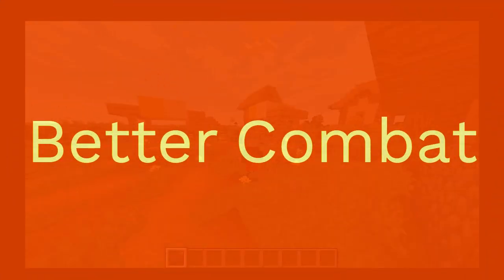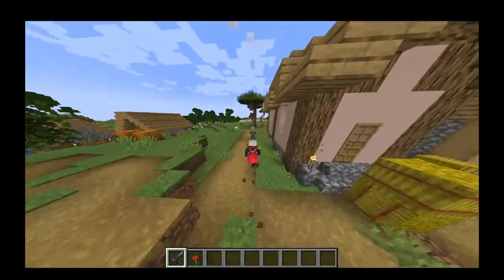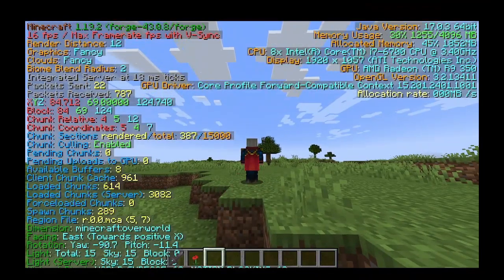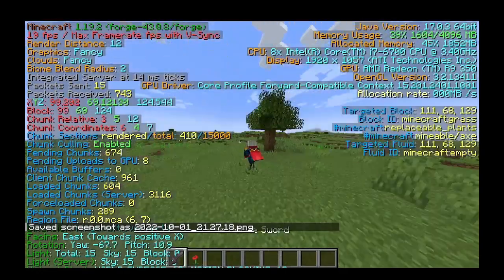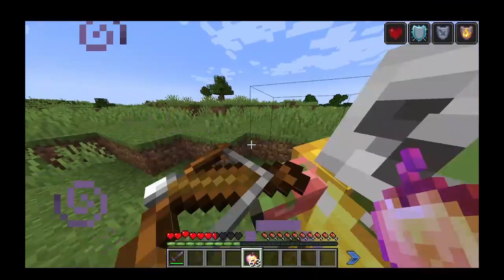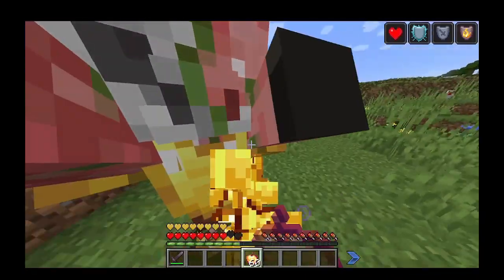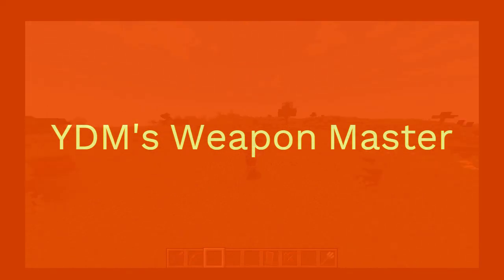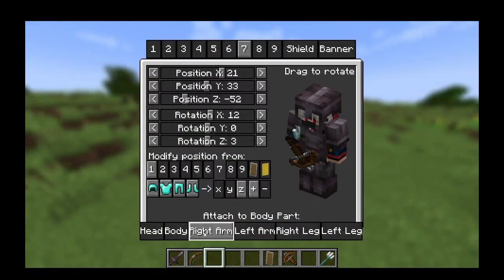New Animation Minecraft Mods! Minecraft 1.19+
6 graphic and animation mods for minecraft 1.19 both forge and fabric!

MODS

Time Stamps
00:00 Introduction
00:14 Better Combat
00:37 BetterF3
01:00 Damage Tilt
01:19 Combat Roll
02:02 Effective
02:32 YDM's Weapon Master
02:50 Outro

Credits

All the minecraft mods and the Music